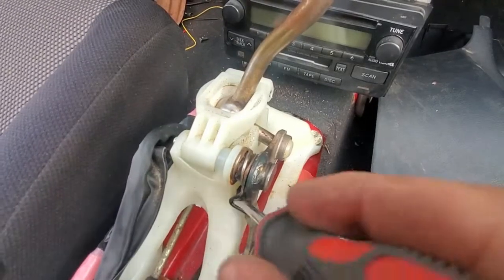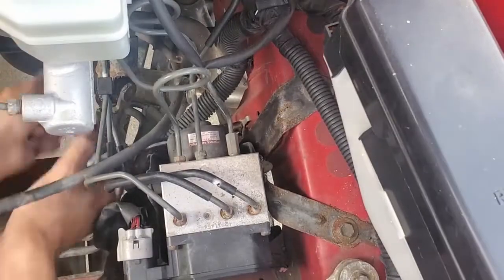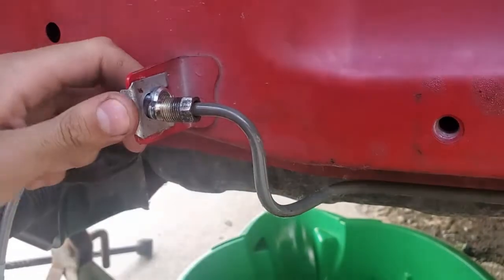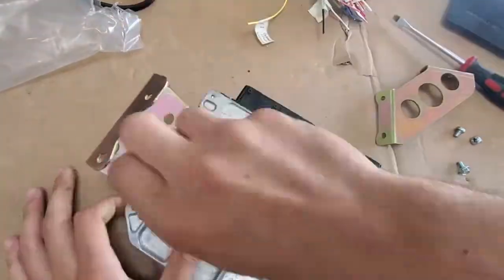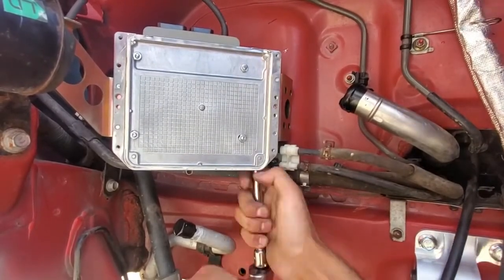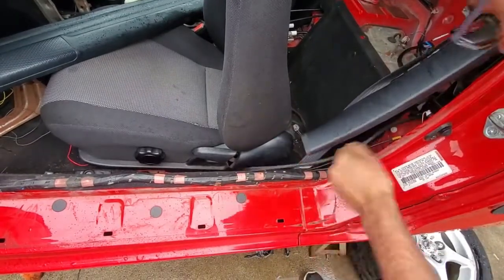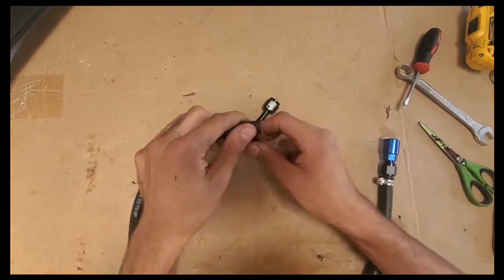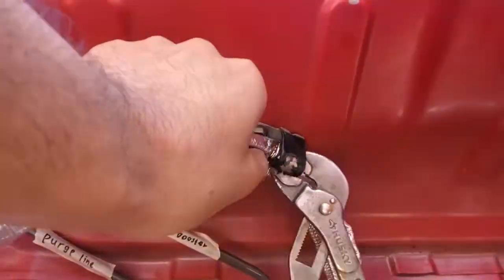MR2 Spyder Project Car Part 4 - Chassis Preparation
Some work needs to be done to prepare the chassis before installing the 2AR engine. The main modification is the firewall dents to clear the valve cover.

00:00 Shifter center bushing
00:30 Pedal removal
00:45 Pedal cable removal
01:05 Switching aluminum pedal face
01:20 Installing DBW pedal (Part # 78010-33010)
01:30 Clutch line
01:50 Front motor mount
01:55 Firewall modifications
02:30 ECU mounts
02:55 Haltech mounting
03:20 Installing ECU in car
03:30 Stock ECU removal
03:35 Body controller swap
04:10 DBW wire routing
04:30 MISTAKE, don't use worm clamps (re-did with double ear clamps, which you need to avoid leaks)
05:30 Installing fuel line